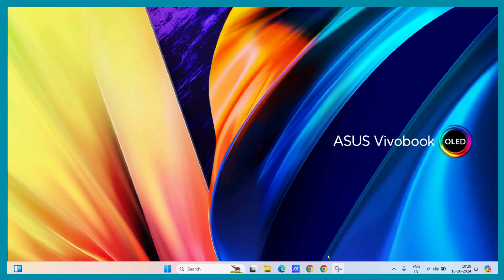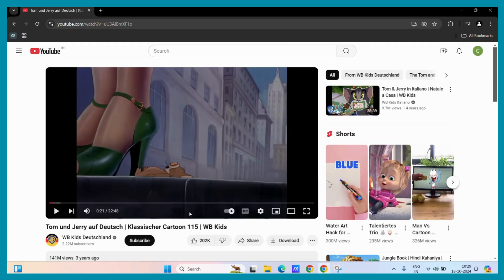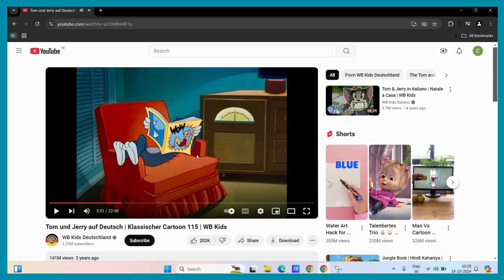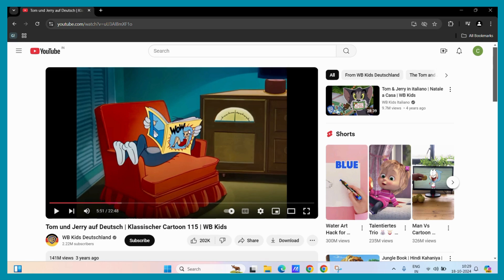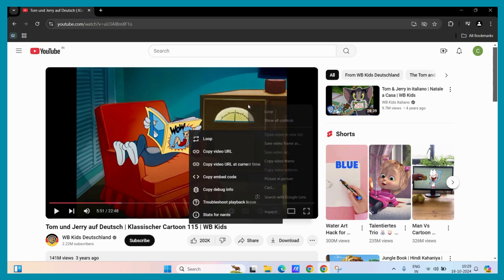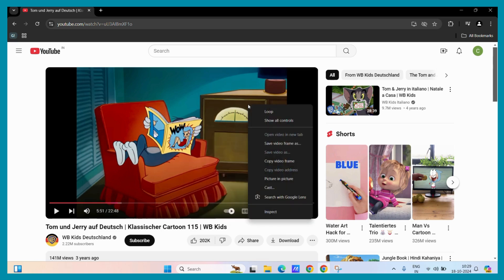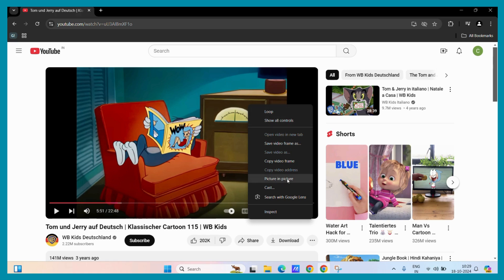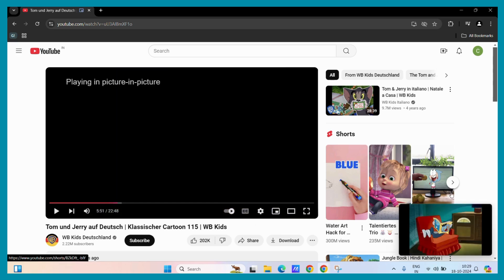How to Enable Picture-in-Picture Mode in Google Chrome – Watch Videos While You Multitask!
Want to watch videos while multitasking in Google Chrome?
In this video, we’ll show you how to enable Picture-in-Picture (PiP) mode in Google Chrome so you can keep your videos playing in a small, movable window while browsing or working on other tasks!

📺💻 Picture-in-Picture mode is perfect for watching tutorials, streaming content, or following along with videos without needing to stay on the same tab or window.

📌 What You’ll Learn in This Video:
What is Picture-in-Picture Mode? A quick overview of PiP mode and how it helps you multitask by floating a video over other apps and browser tabs.
Enabling PiP Mode in Google Chrome: Step-by-step instructions on how to turn on Picture-in-Picture mode, either by right-clicking on a video or using the PiP extension if necessary.
Using Picture-in-Picture for YouTube and Other Websites: Tips on how to enable PiP for YouTube, as well as other video websites, so you can stream content in a compact window while you work.
Moving and Resizing the PiP Window: Learn how to drag, move, and resize the PiP window to customize it to your needs, keeping it accessible but unobtrusive.
Disabling PiP Mode: Instructions on how to exit PiP mode when you’re finished or want to return to normal viewing mode.

🌟 Why Use Picture-in-Picture Mode in Google Chrome?
Picture-in-Picture mode is a great tool for multitaskers who want to stay productive while watching video content. Whether you’re studying, attending online meetings, or simply enjoying entertainment, PiP mode allows you to view videos without interrupting your workflow.

By the end of this video, you’ll know how to enable, use, and customize Picture-in-Picture mode, making your browsing experience in Google Chrome more versatile and efficient.

Try It Out and Let Us Know!
Give PiP mode a try and see how it enhances your multitasking in Google Chrome! 🔔